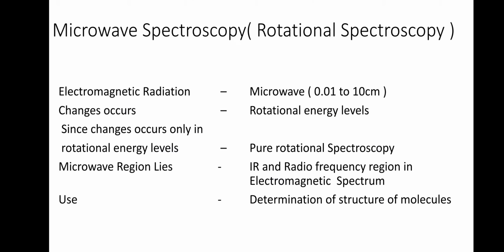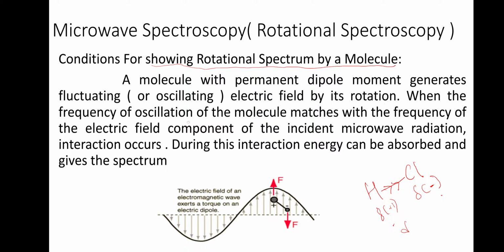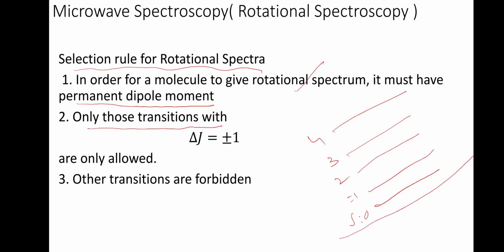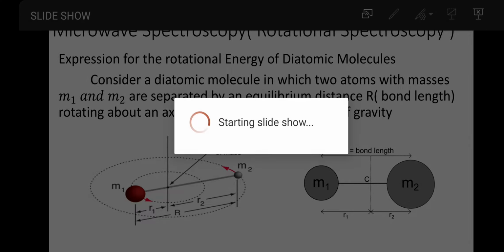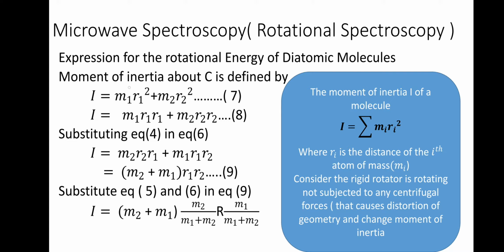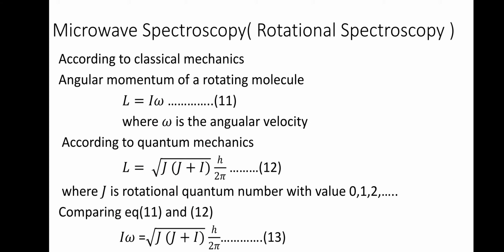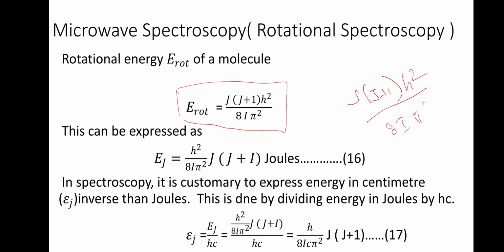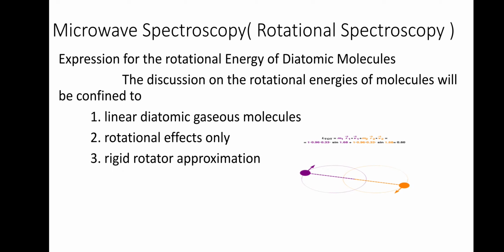expression for rotational energy of a diatonic molecule